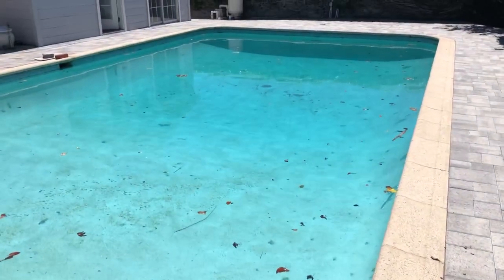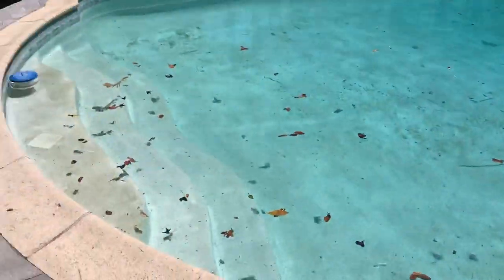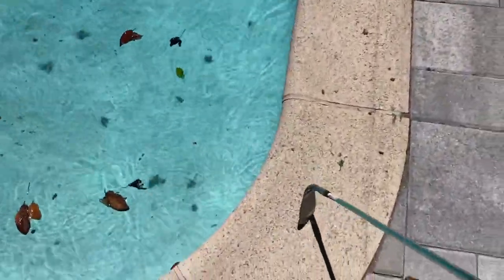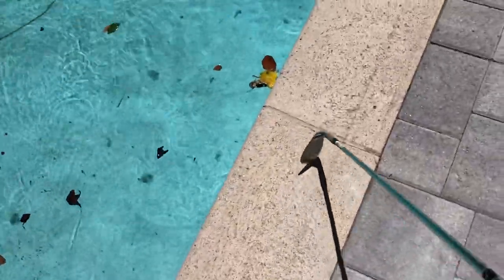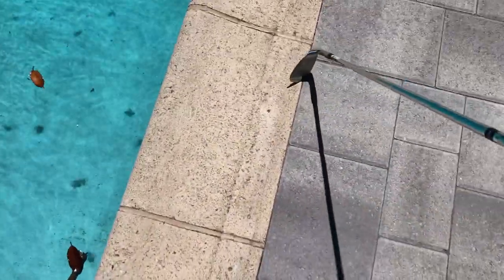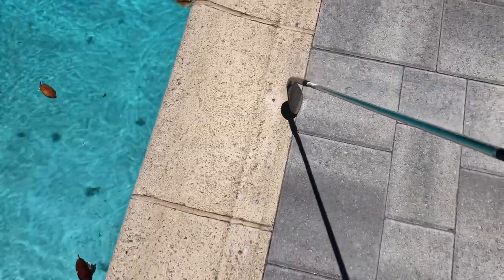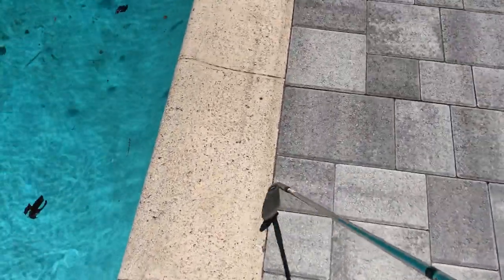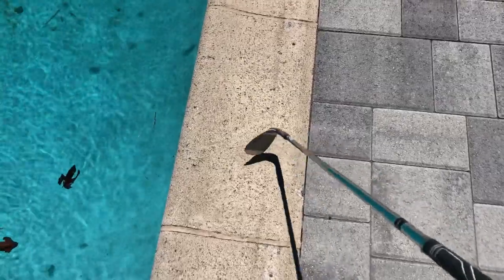Loose Pool Coping Needs Repair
Loose pool coping repair needed. This video shows inspection of pool coping for loose or damaged sections during a visual pool inspection. I use a golf club to tap on each section of coping to listen for a hollow sound which indicates one or more sections are loose. Loose or damaged pool coping may be the result of missing expansion gap between the coping and the deck surface. A gap between the 2 surfaces is necessary because the materials expand and contract with changing temperatures which can then result in one pushing against the other. Deck-O-Seal is recommended between the coping and pool decking materials.

An isolated cracked coping is a minor repair however several cracked coping sections in a row may be indication of a more serious problem and needs further evaluation by a qualified licensed swimming pool contractor professional.

Coping is the term used to identify the stone or concrete material used to cap the pool shell wall. The material that you sit on when you sit on the edge of pool. Options available are poured in place concrete, pre-cast concrete material, tile, and natural stone. (Pavers, flagstone, stones, etc.)

John Laforme CREIA Certified Inspector Los Angeles California

Inspection Services:
General Home Inspections
Sewer line Camera Inspections
Mold Inspections
Pool Inspections

Johns (EDC) Every Day Carry Tools For Inspections:

Stream light Stinger Flashlight

Stream light belt holster

GFCI Tester

Flow doctor Water Pressure Gauge

Voltage Tester

UEI Infrared Thermometer

6N1 Screwdriver

Husky Utility Knife